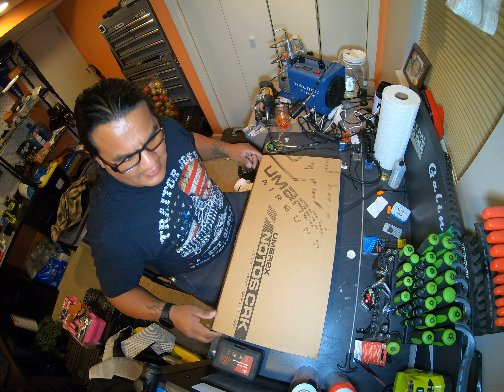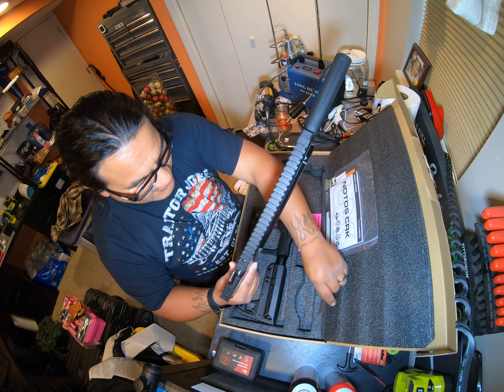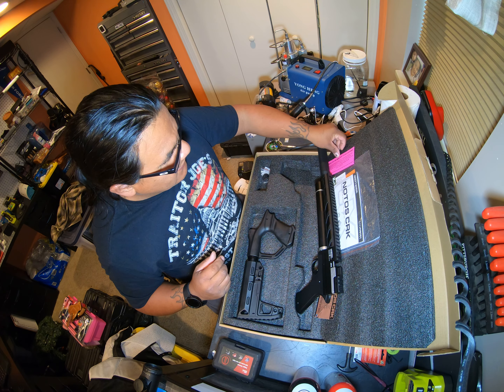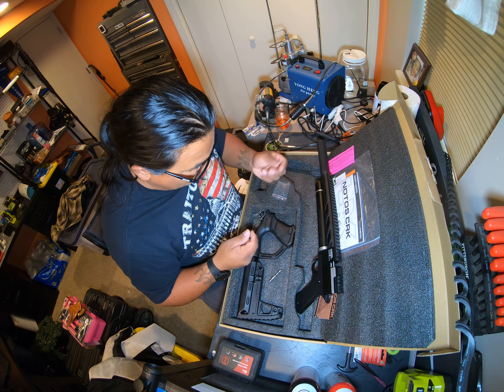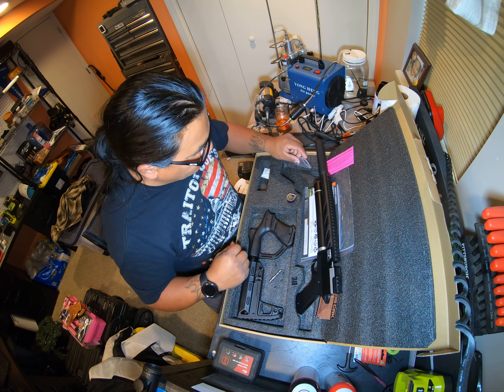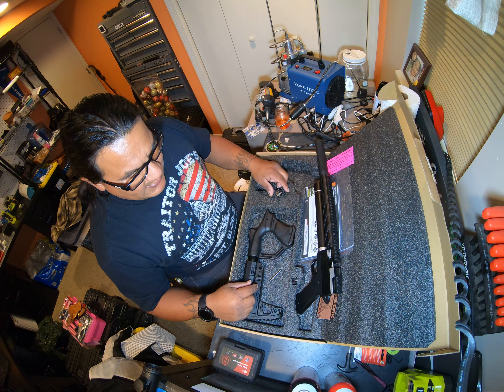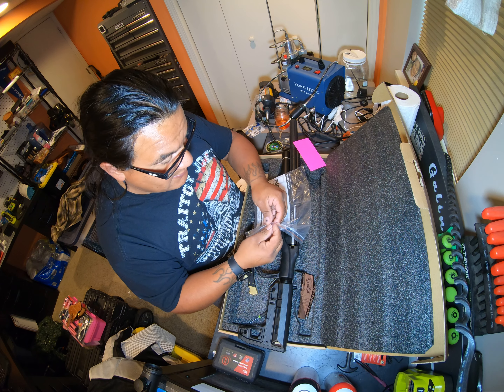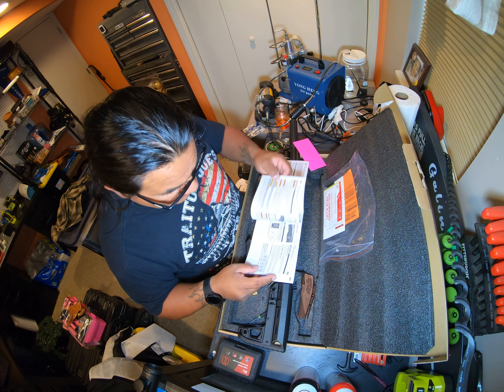Southern Indiana air gunners. umarex notos